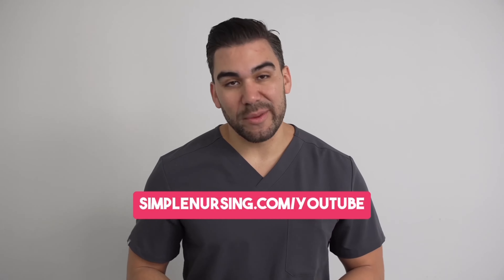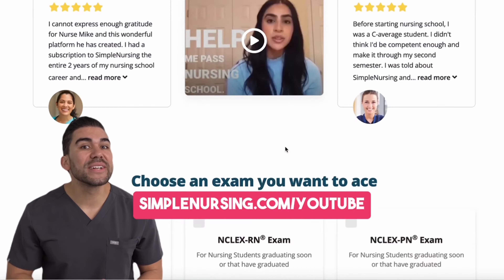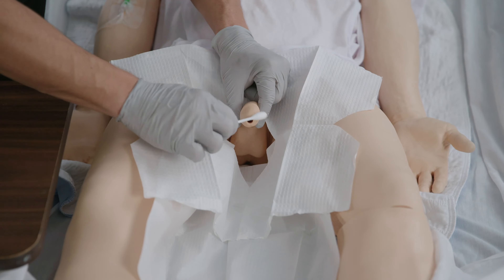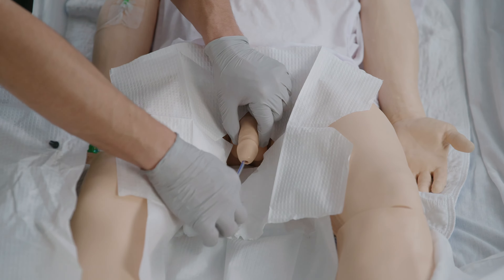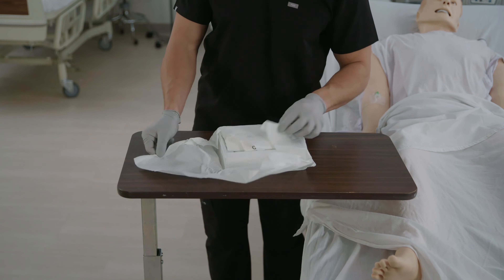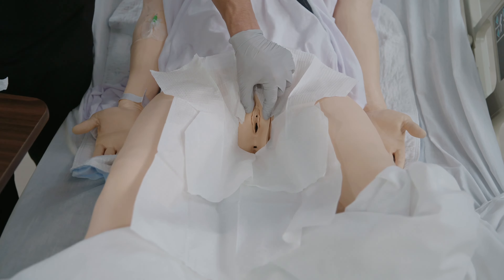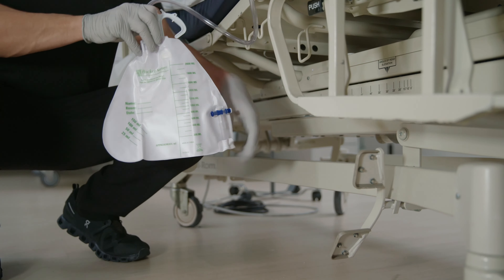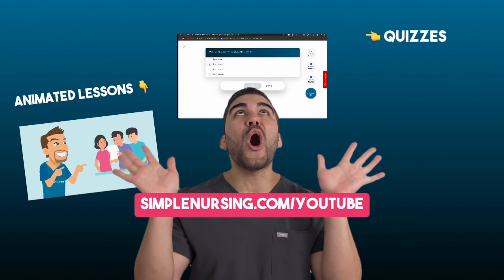Foley Catheterization Demonstration: A Step-by-Step Guide for Male and Female Patients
For the NCLEX:

... and more!

Nursing students, master the critical skill of Foley catheterization! Gain a comprehensive understanding of the equipment, anatomy, and step-by-step procedure for both male and female patients. Learn proper sterile technique, patient positioning, and troubleshooting tips. Develop the confidence to safely insert, maintain, and remove indwelling catheters. This detailed tutorial equips you with the knowledge and skills for competent urinary catheter management. Elevate your nursing practice by mastering this essential clinical competency.